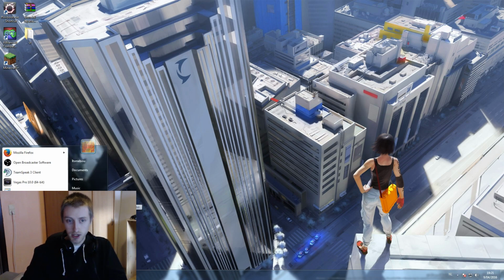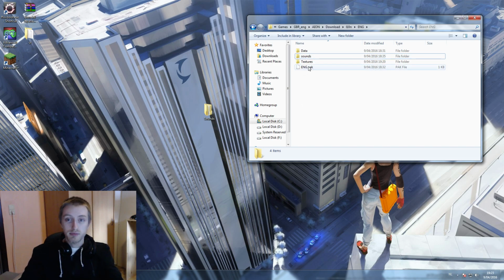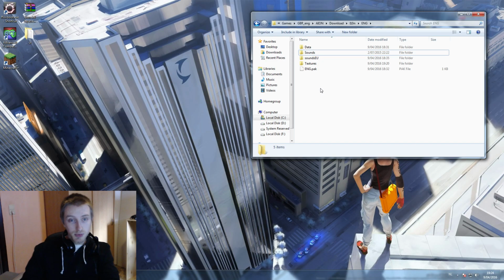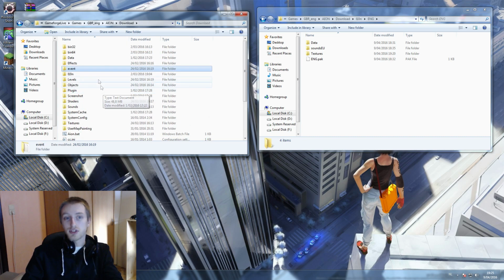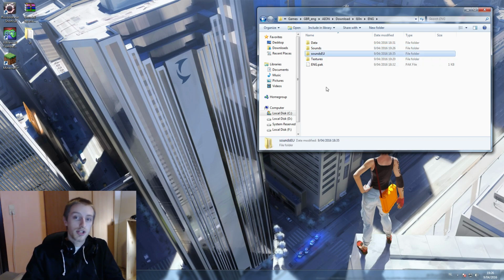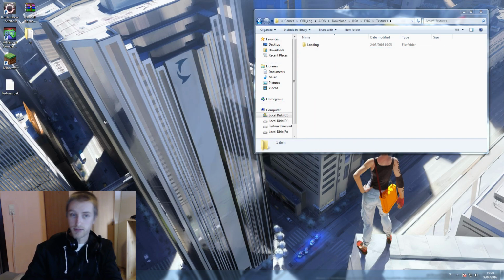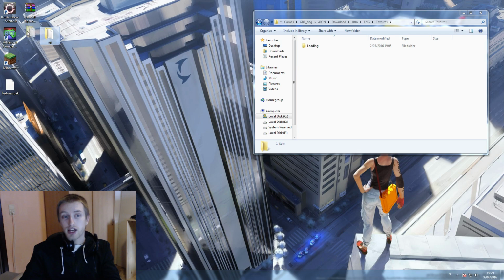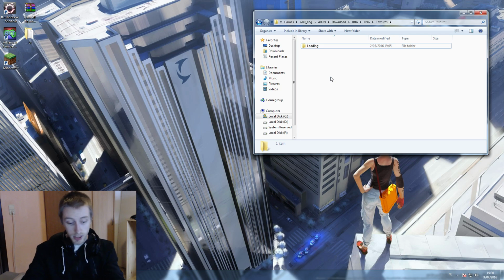AION 4.9/5.0 How to: Korean/Japanese voicepack & hitfont by Itsmebisu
Hey guys! updated version on the 4.5 video showing you in detail how to make the modifications that are allowed by our publisher (Gameforge)